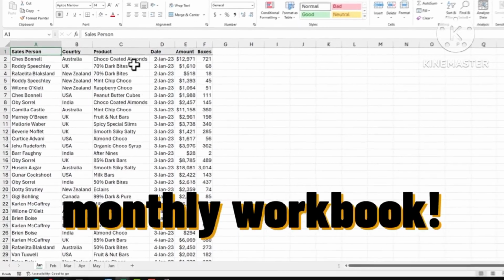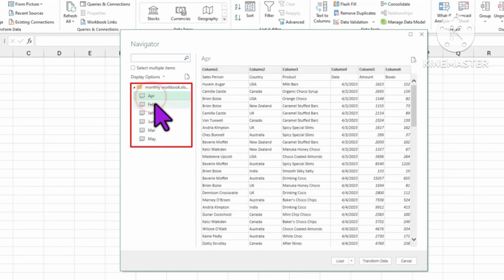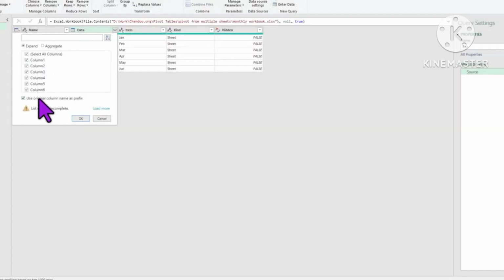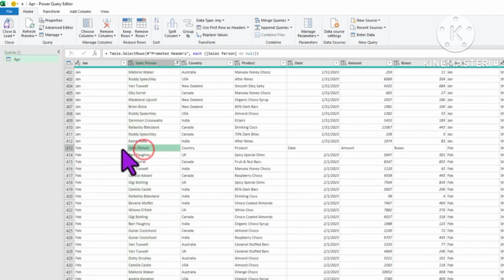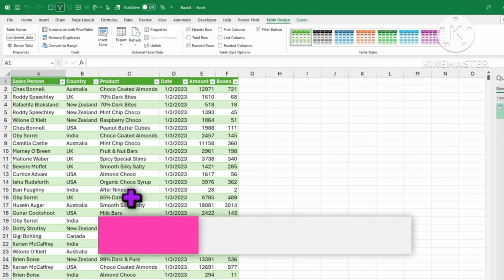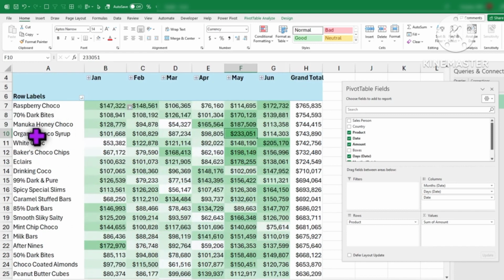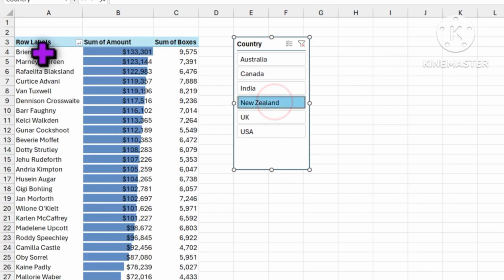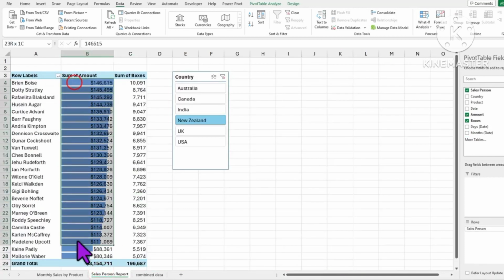How To Make A Pivot Table From Multiple Worksheets In Excel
Ever wanted to make a pivot table, but your data is scattered across multiple worksheets? Like Jan, Feb, Mar...?
In this video, learn an AMAZING Excel trick to solve the problem easily.

Note: This works in Excel 2016 or above (or with Power Query add-in in Excel 2013 or 365)

Step by step instructions:
⏱ Video Topics:
0:00 - Many sheets, One Pivot - the problem
0:42 - Combining the data (using Power Query)
2:08 - Data cleansing with Power Query
4:00 - Creating the pivots
6:00 - How to add new data and update the pivots
7:00 - What if your data is not structured correctly?

📗💻 LEARN EXCEL - FULL COURSE by SHAURYA

Want to learn how to use Excel for Data Analysis, MIS, Reporting or Project Management roles?